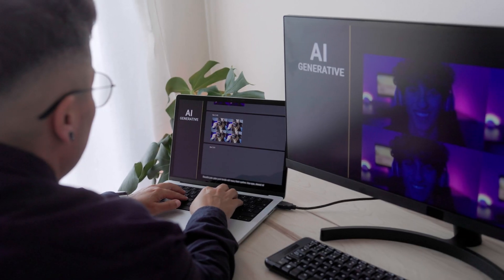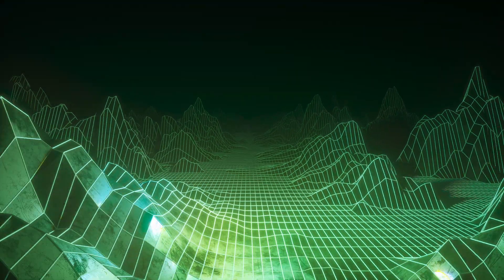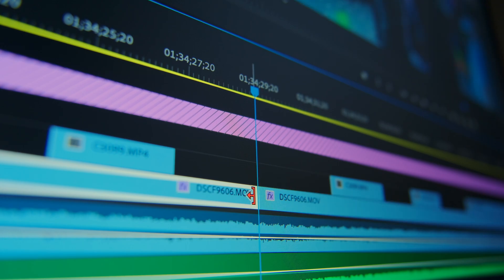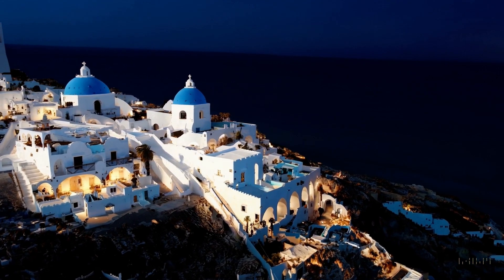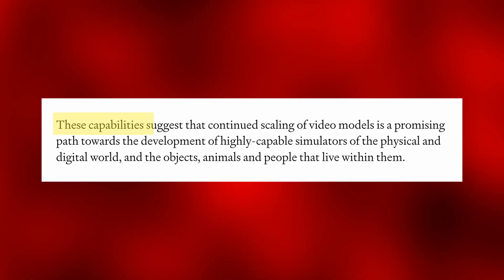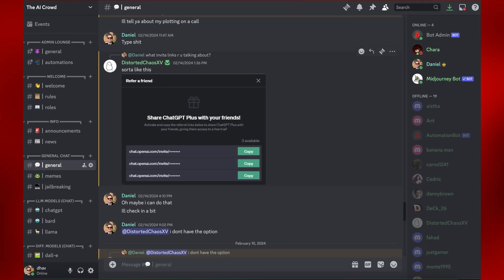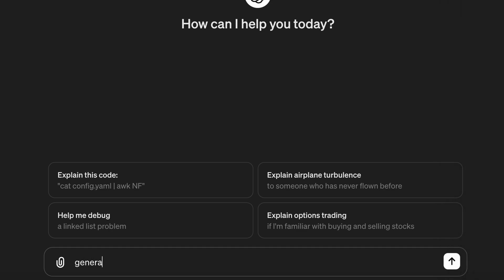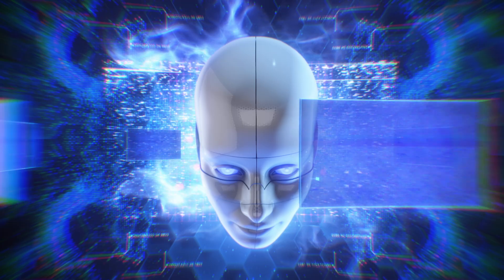AI Generated Videos that Look REAL (OpenAI Sora)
OpenAI just announced their new AI model named Sora. This model allows you to create high definition videos up to a minute long from just a prompt. This video explores the videos and features of this new model and what this means for the future of AI generated content.

📚 *Chapters*
0:00 - Intro
0:30 - Sora Demo Videos
1:30 - Sora Features, Details, and Examples
4:15 - Weaknesses & Limitations of the Model
5:32 - Safety Implications
6:20 - The Future